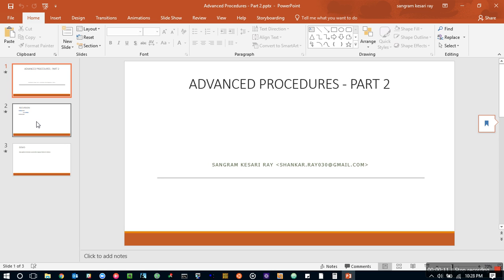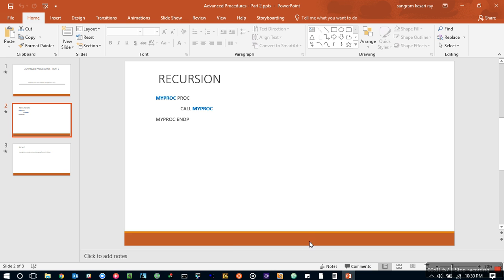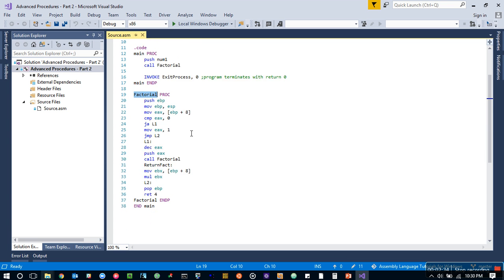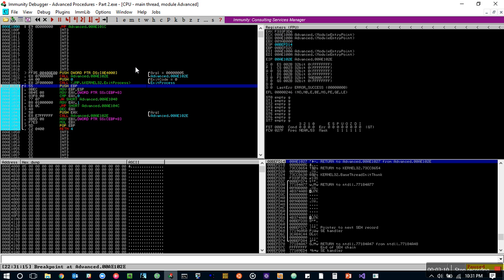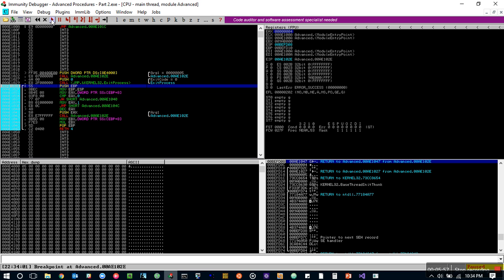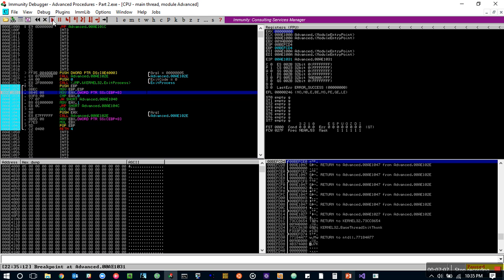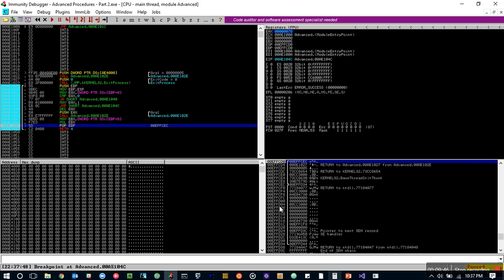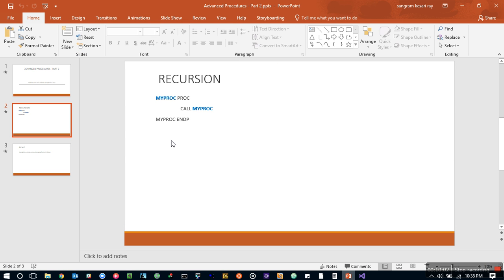Assembly Language Tutorials for Windows - 08 Advanced Procedures - Part 2